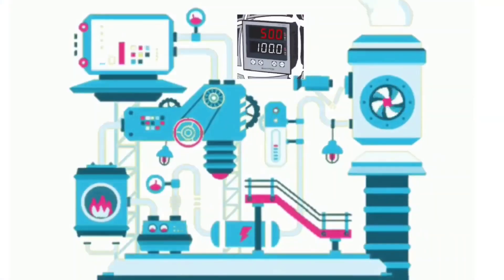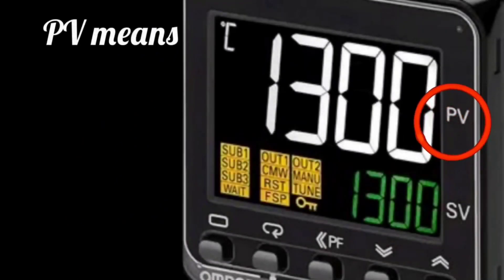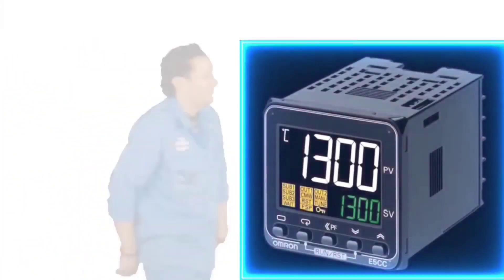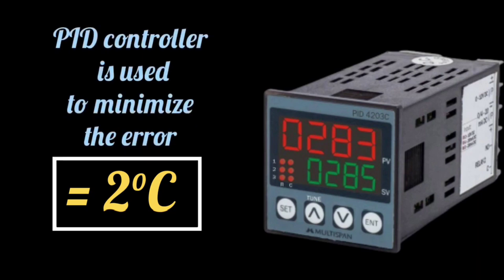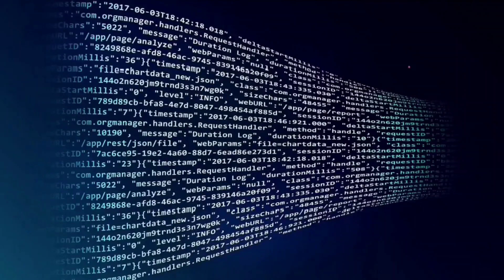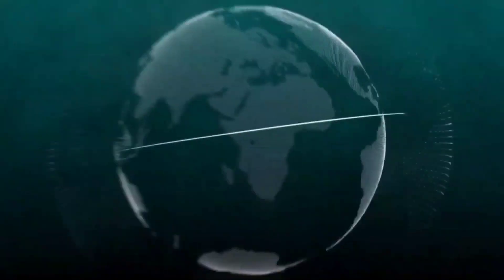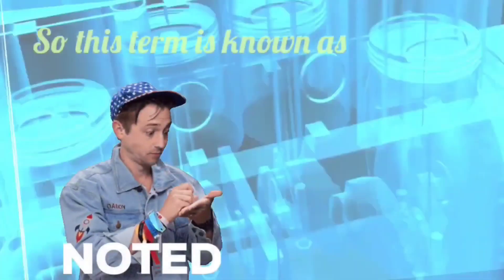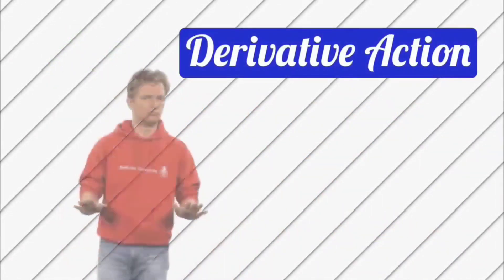PID controller Tutorial | PID Controller explained | Industrial Automation | instrumentation | PLC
Demystifying PID Controllers in Industrial Automation 🤖📊 | PID Controller Tutorial"

Description:
🔧 Ready to take your knowledge of PID controllers to the next level? Join us in this comprehensive PID controller tutorial where we break down the fundamentals of Proportional-Integral-Derivative controllers in Industrial Automation!

In this video, we'll cover:
✅ What is a PID controller and how does it work?
✅ The importance of PID controllers in industrial processes
✅ Tuning PID controllers for optimal performance
✅ Real-world examples and applications
✅ Tips and tricks for successful PID controller implementation

Whether you're an engineer, automation enthusiast, or just curious about the world of industrial instrumentation, this video is for you! 🎓

Playlist instrumentation

Playlist PLC